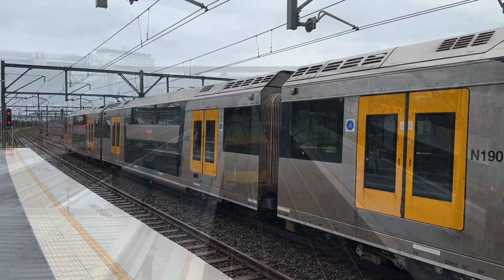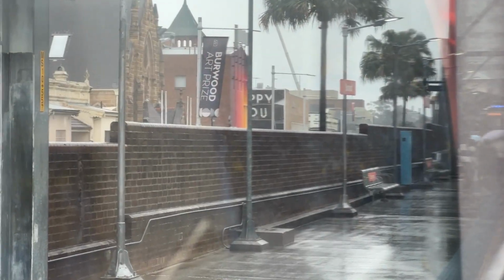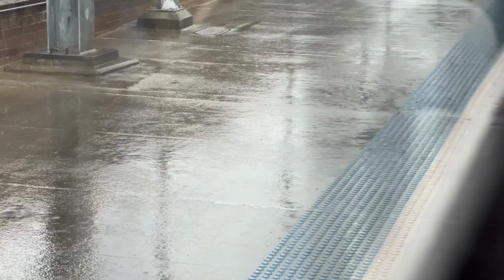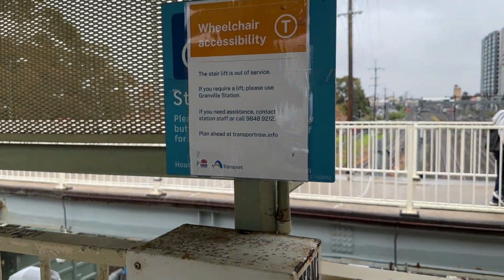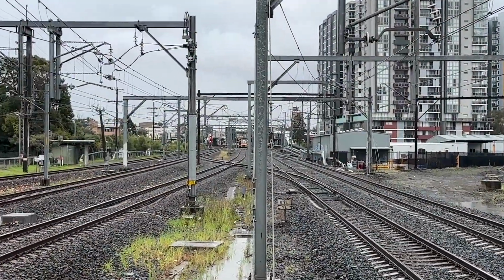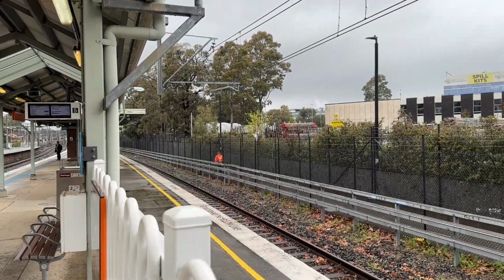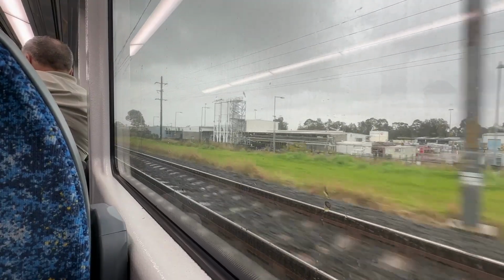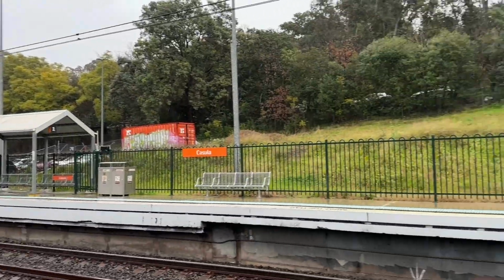I Rode All 14 Lines In 14 Days – Day 2